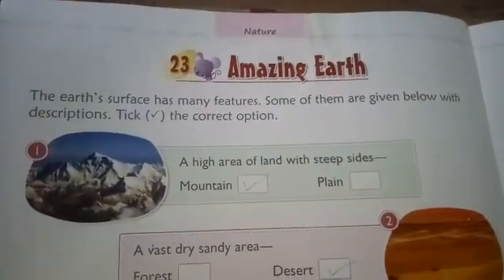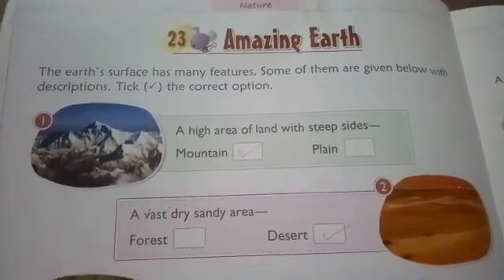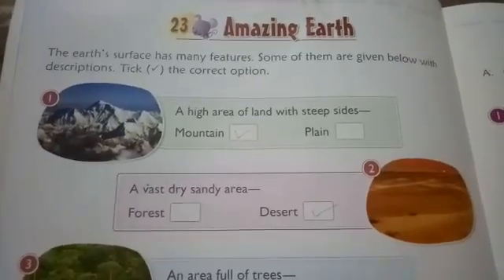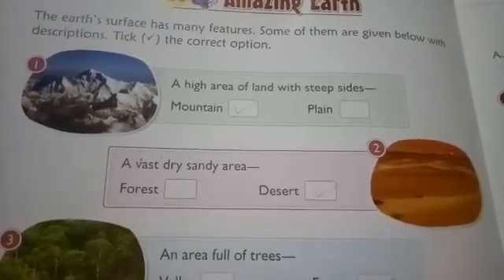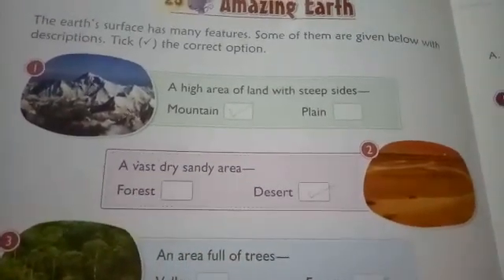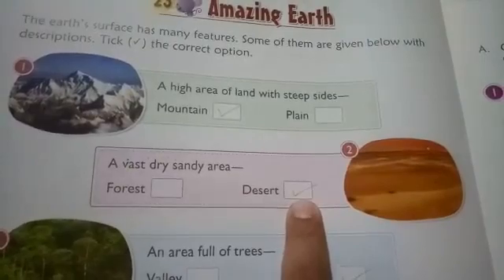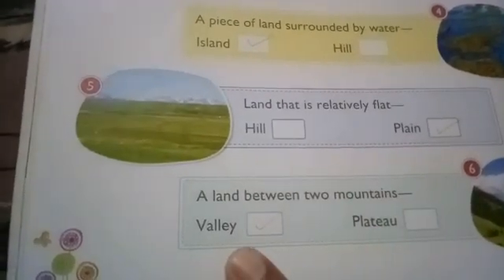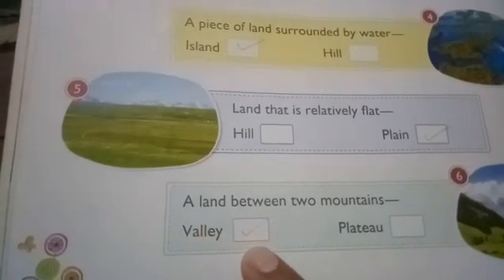IST CLASS G K